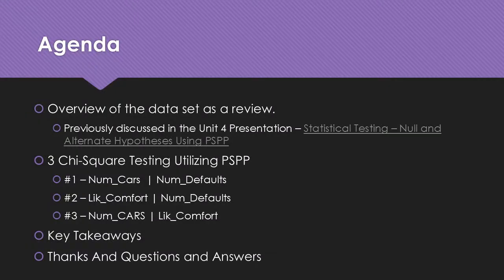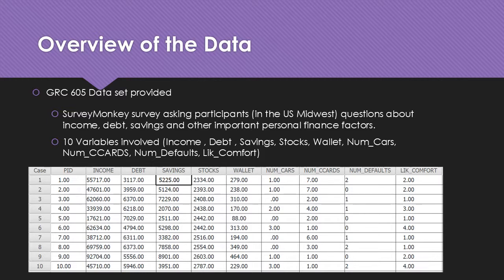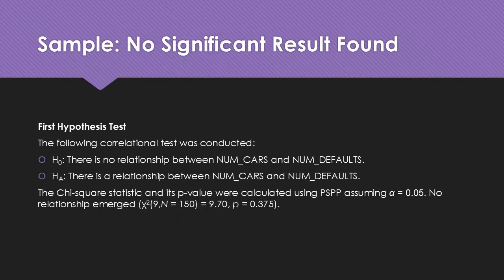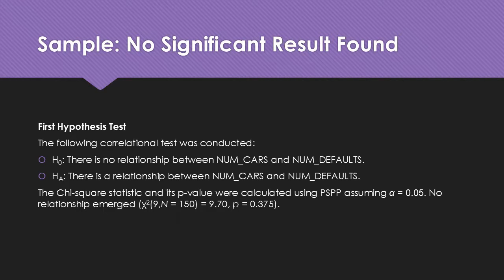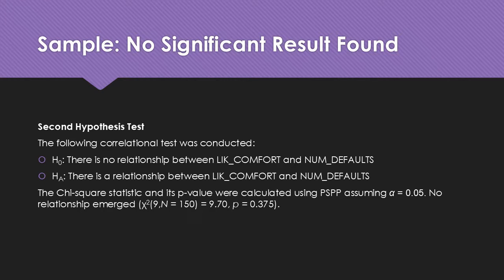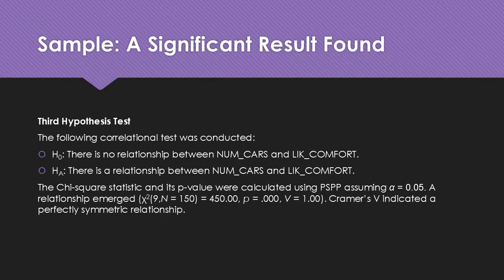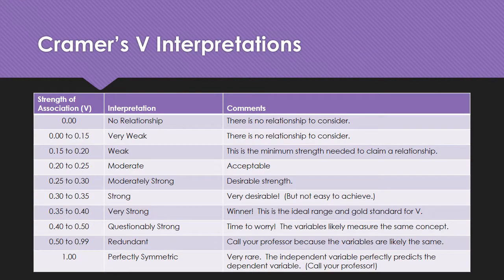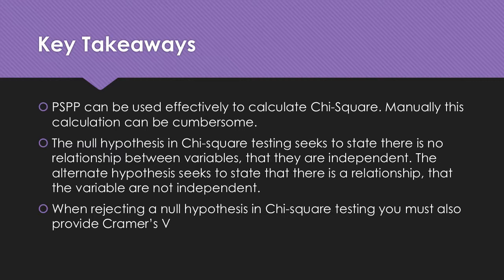Chi-Square Testing - PSPP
Brian Phan submission for GRC 605 BUSINESS RESEARCH METHODOLOGY & QUANTITATIVE STATS
Unit 5 Presentation. Term 1 2019.